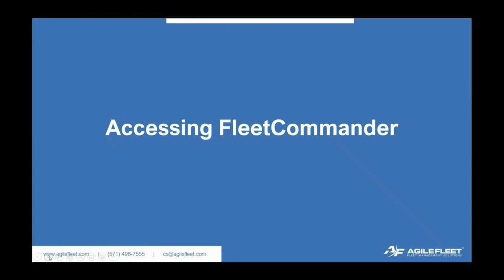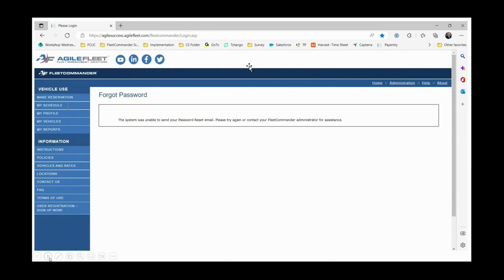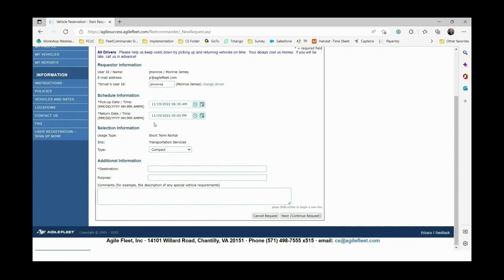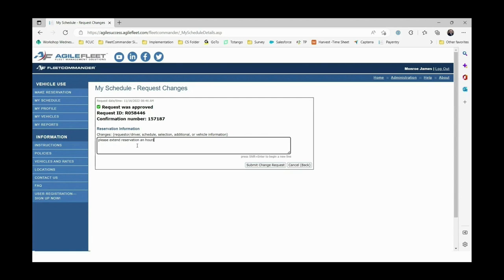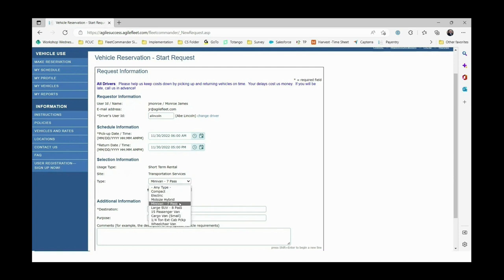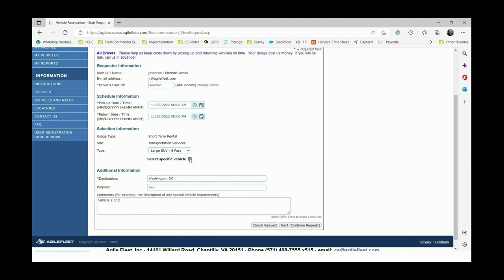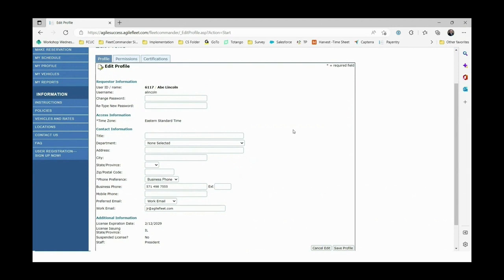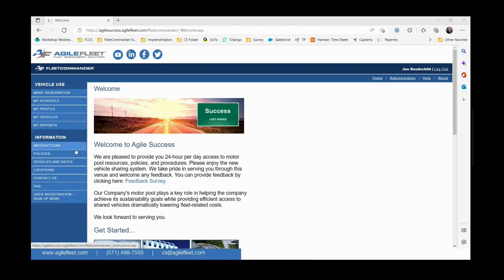Introduction to FleetCommander is designed for driver end users of Agile Fleet's Fleet Commander.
In this video, you'll learn the basics of interacting with and using FleetCommander, including navigating the platform, registering to use the system, making reservations, and more.

0:00 Introduction
0:50 Accessing Fleet Commander
2:00 Information Menu
4:09 Log In/Forgot Password
7:30 New User Registration
10:41 Welcome Page
11:38 Make Reservation (for yourself)
19:45 Make Reservation (for someone else)
31:30 My Schedule
35:15 My Profile
38:10 My Reports
40:23 My Vehicles
43:18 Recap